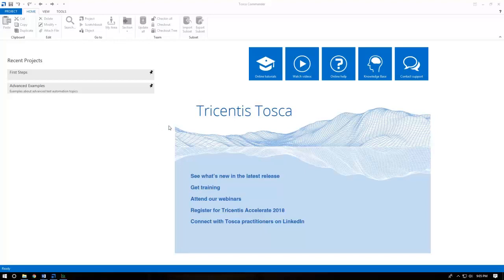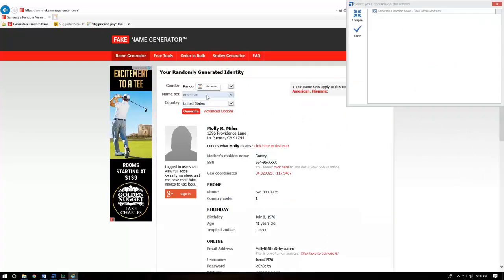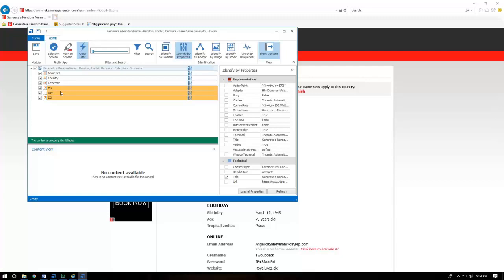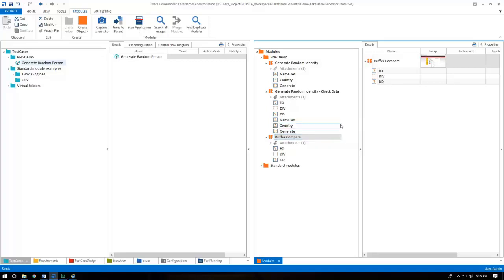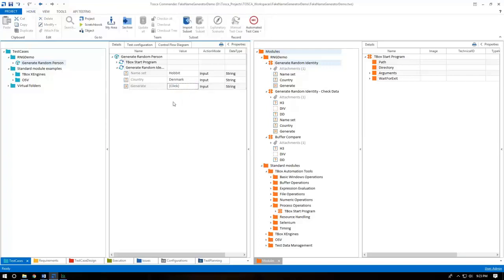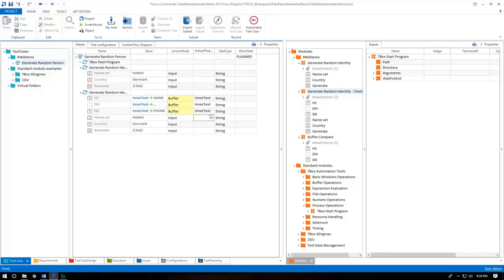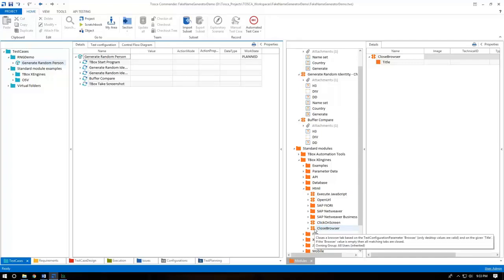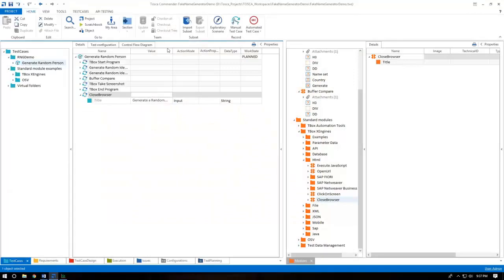Tosca Random Name Demo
Demo utilizing the Random Name Generator site to explore the basics of the Tosca testing software.